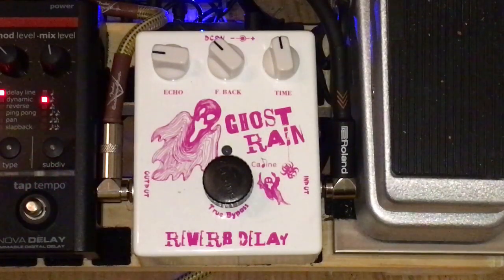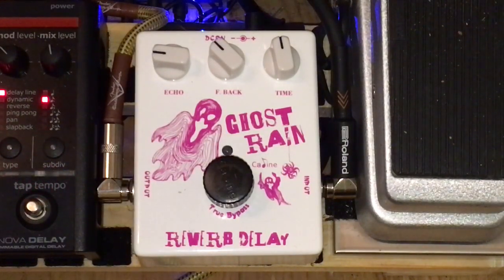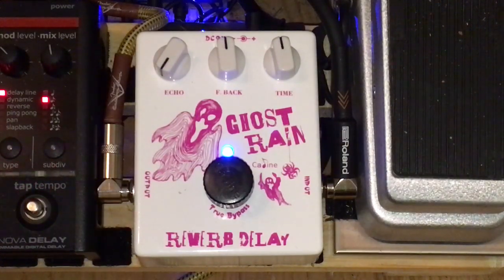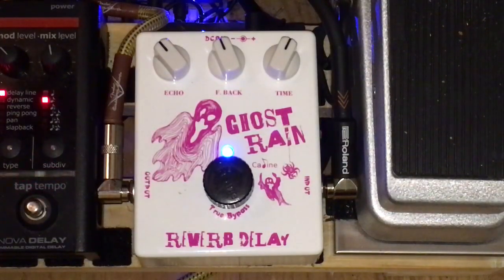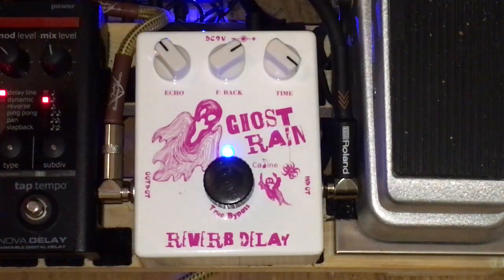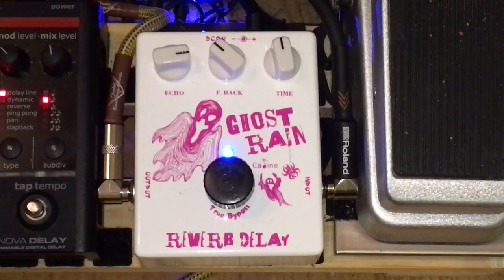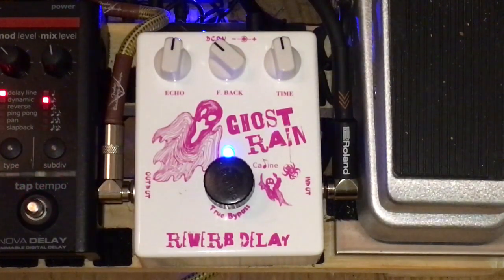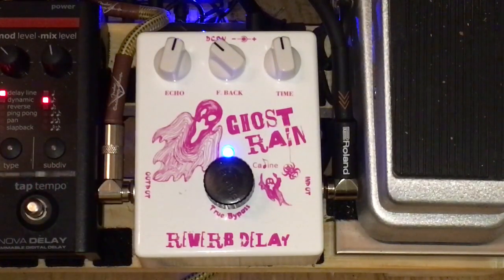Caline Ghost Rain Reverb/Delay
I’m using a 2002 fender telecaster